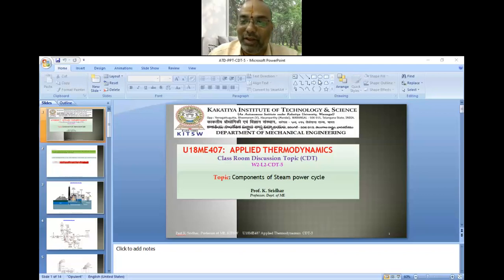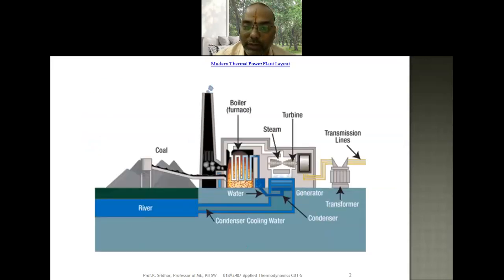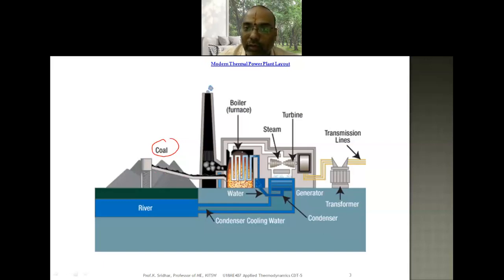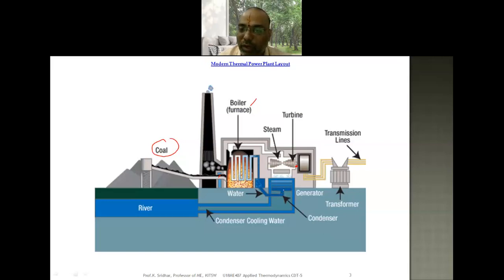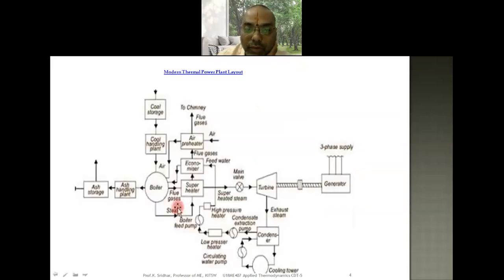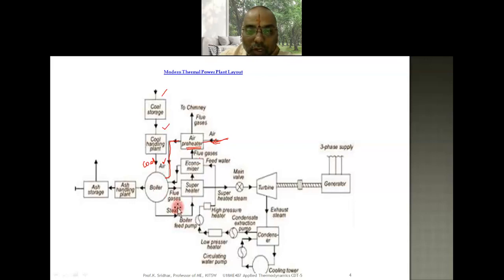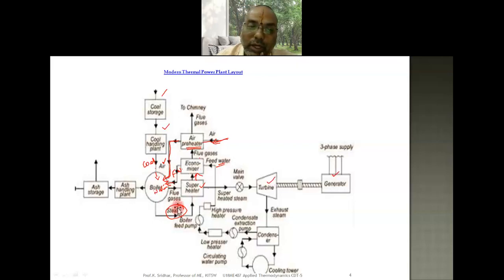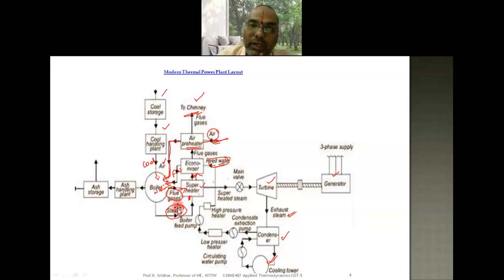APPLIED THERMODYNAMICS-Dr. K. SRIDHAR-LECTURE-5-Components of Steam power cycle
Components of Steam power cycle